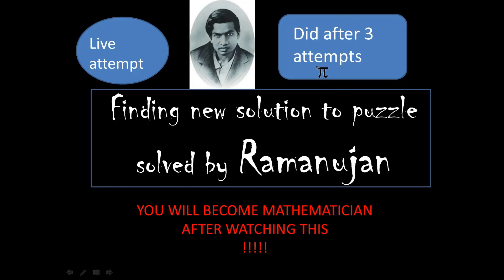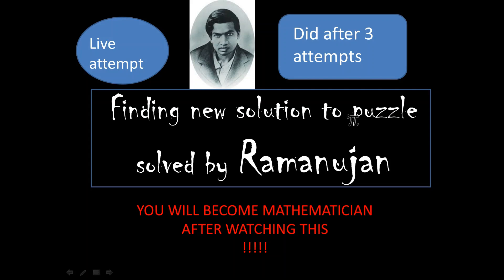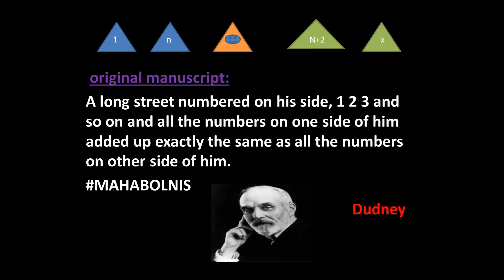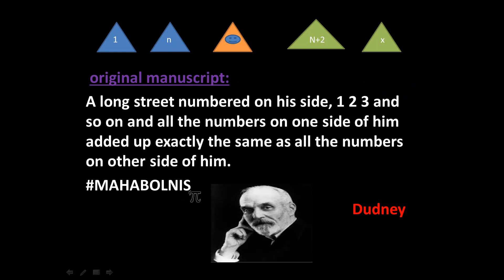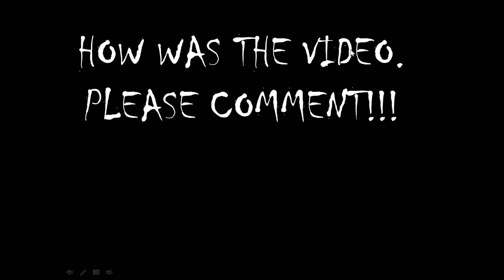New solution to problem solved by Ramanujan/Solving Strand problem/ Live Attempts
I HAVE SOLVED HARDEST RIDDLE ON EARTH.
SEE IT HERE AND SCROLL DOWN TO FIND LINK OF MY VIDEOS